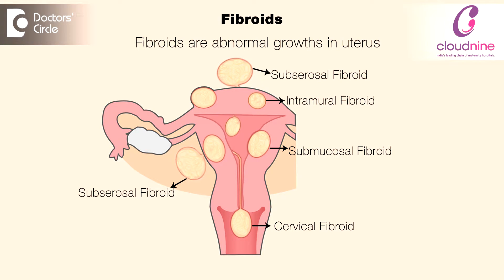Uterine Fibroids and Fertility - Dr. Prakash Kini | Cloudnine Hospitals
One of the most common reasons why a patient does not get pregnant, meaning the patient is infertile, is possibly a fibroid growing in the uterine cavity. This can hinder the migration of the ovum or the sperms and lead to infertility. When a couple goes in for an infertility consultation it's important to test and rule out the presence of fibroids.